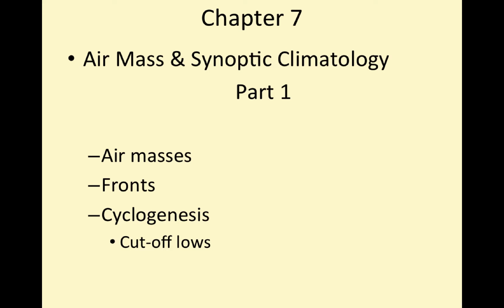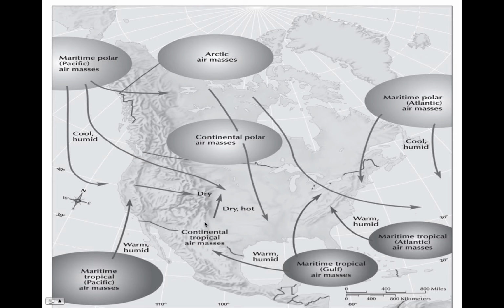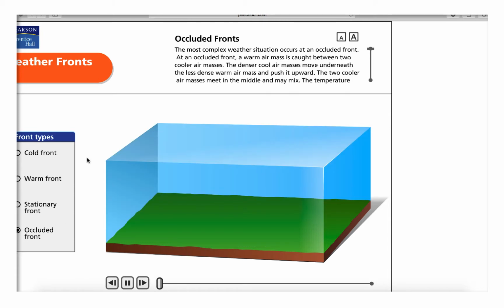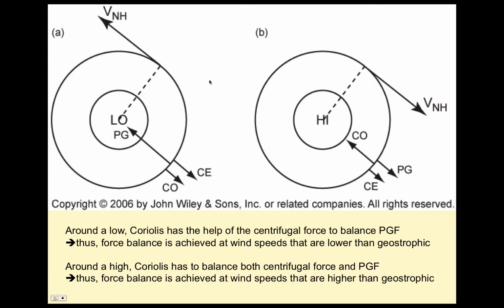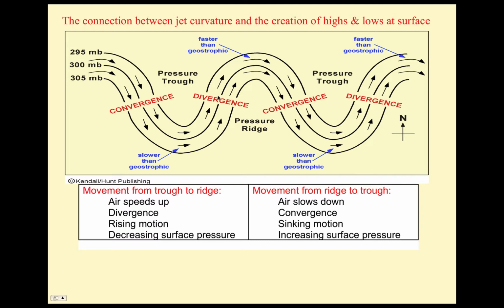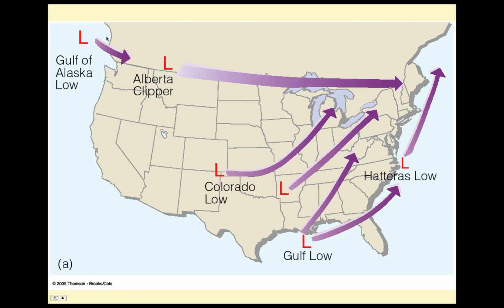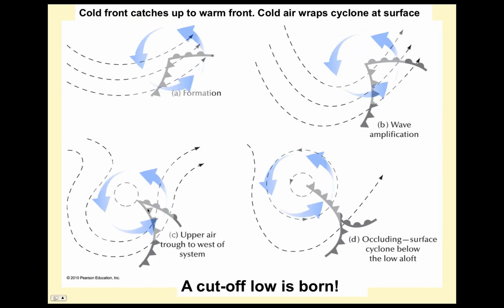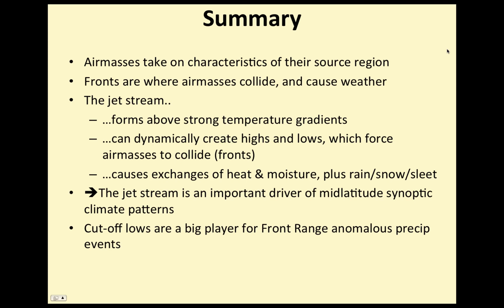ATOC3600 Chap7 Part1 mp4 Source